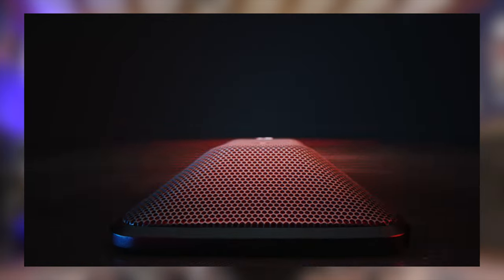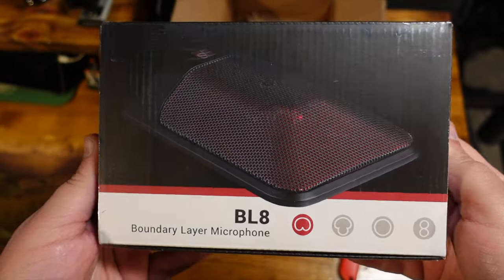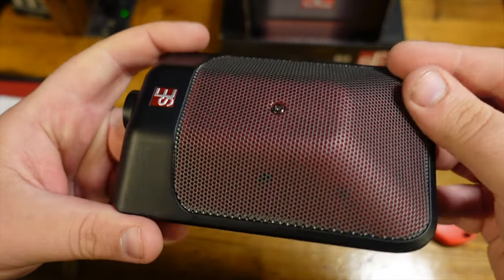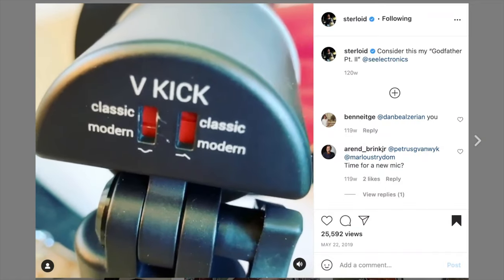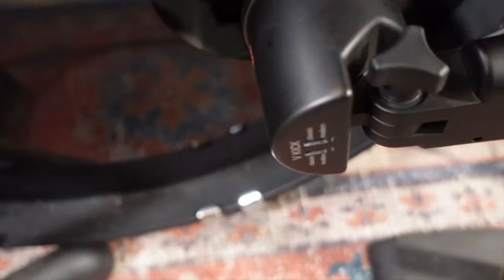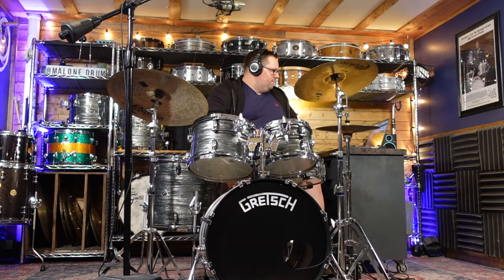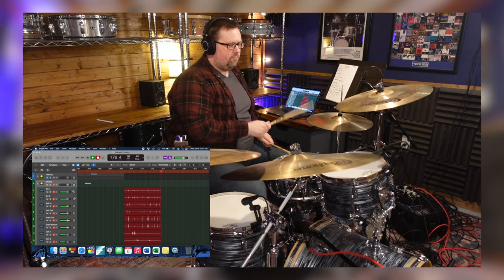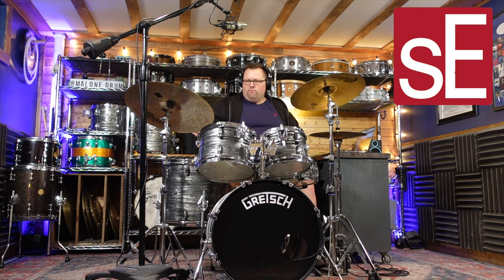sE Electronics BL8 Boundary Microphone // Product Overview & Comparison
The backing tracks used in these videos are from Tim Baltes Drumless Tracks collection available